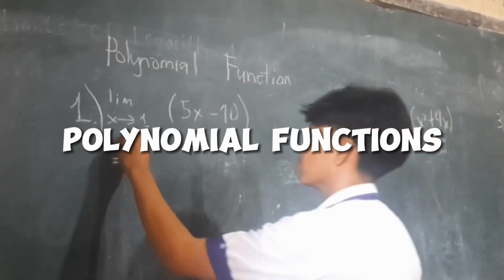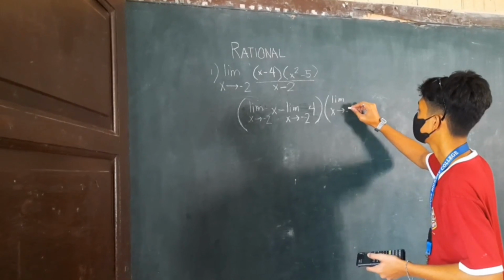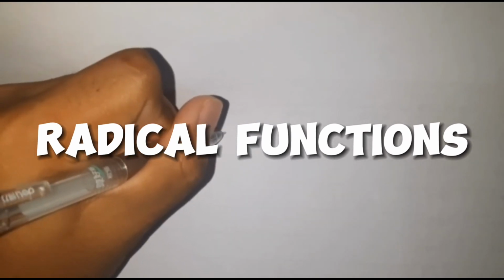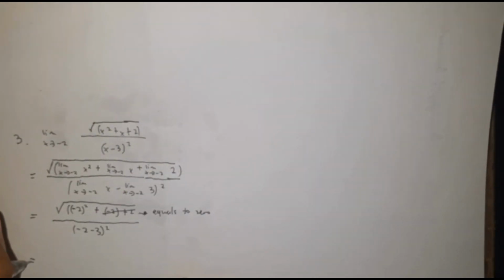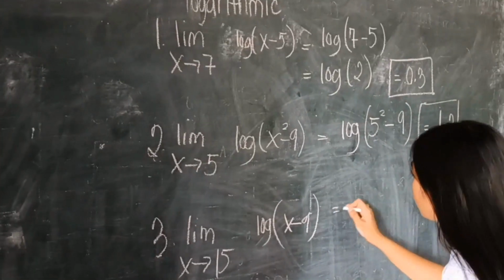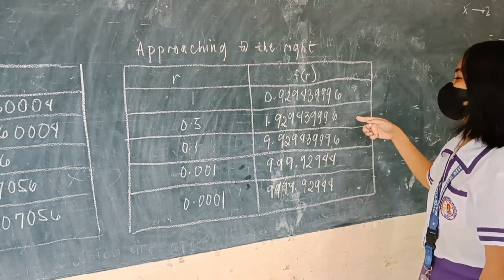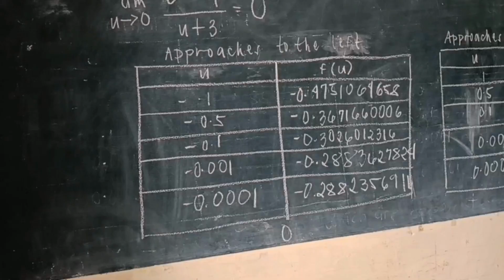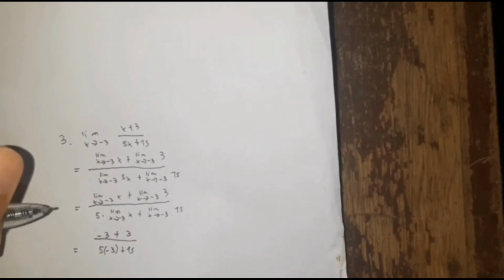Limits of Functions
Limits of Polynomial Function
Limits of Rational Function
Limits of Radical Function
Limits of Logarithmic Function
Limits of Exponential Function
Limits of Trigonometric Function
Limits of Special Function
Limits of Indeterminate